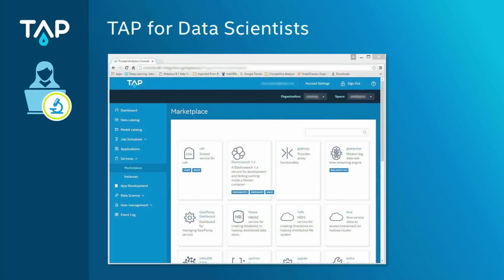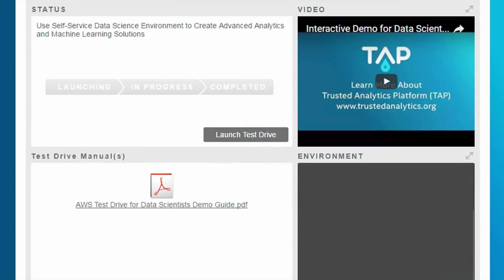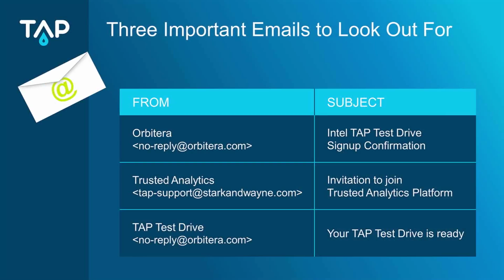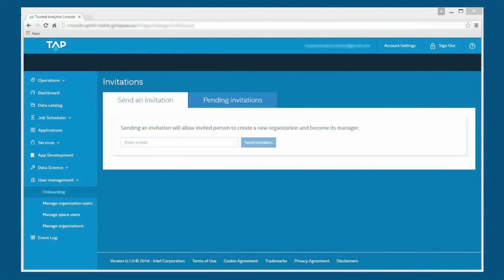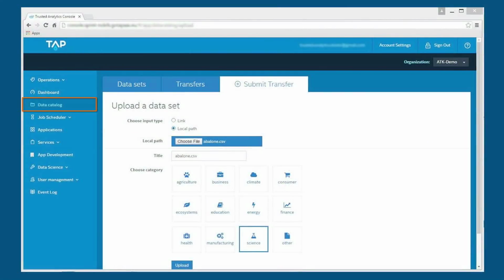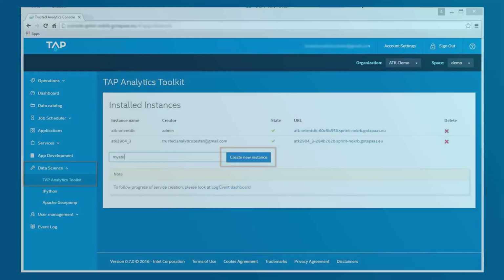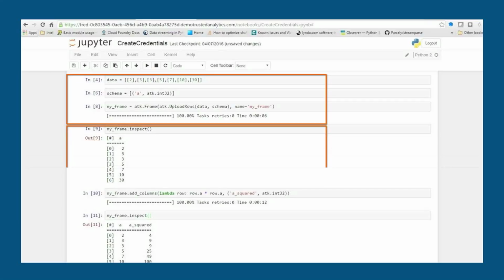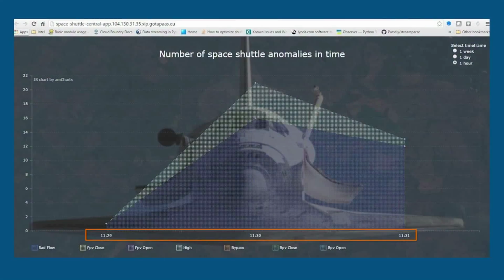Interactive Demo for Data Scientists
Use Self-Service Data Science Environment to Create Advanced Analytics and Machine Learning Solutions